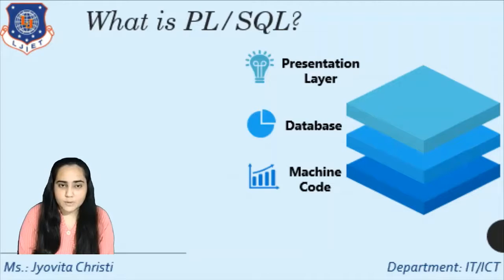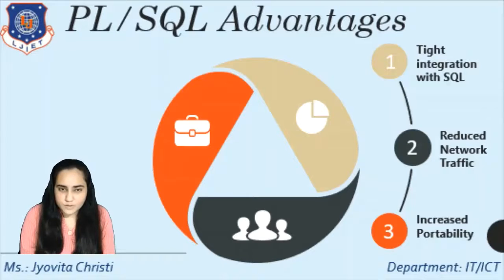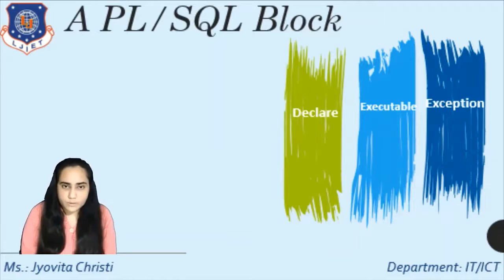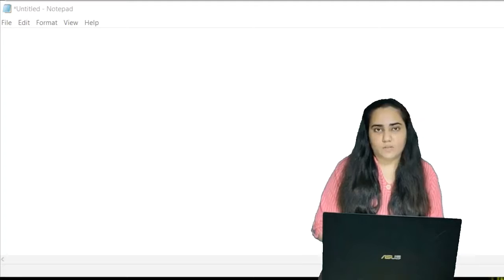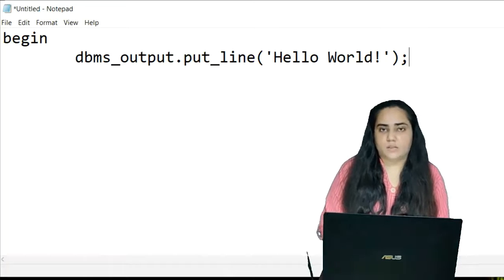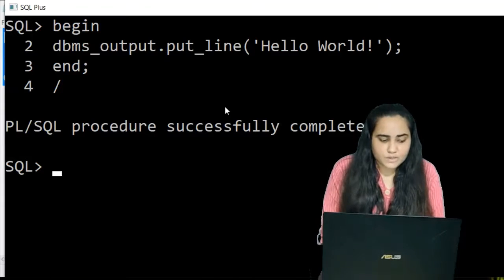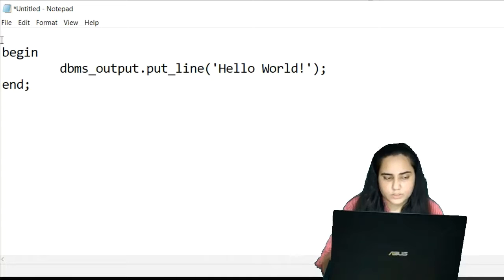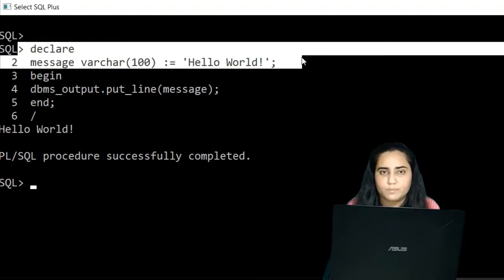Lec-63_PL/SQL -Blocks | Database Management Systems | CE-IT-ICT Engineering